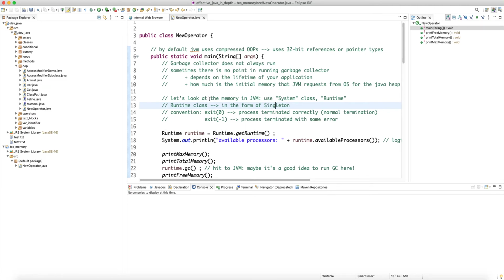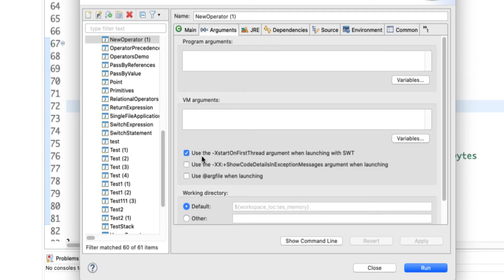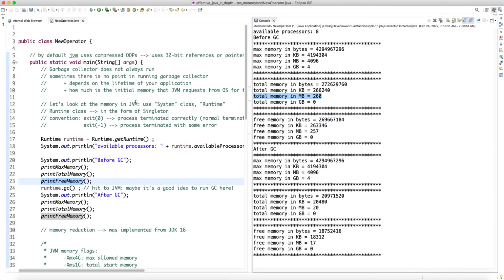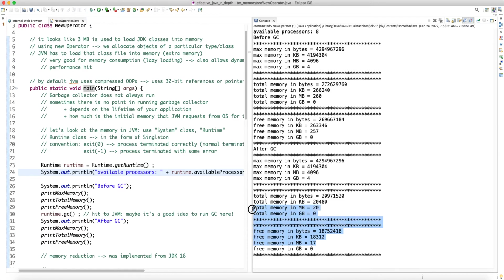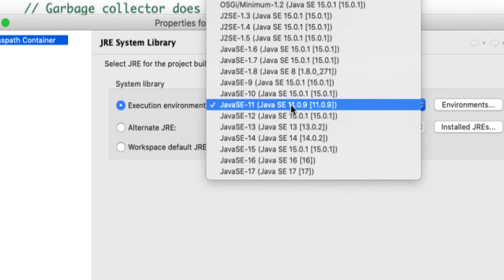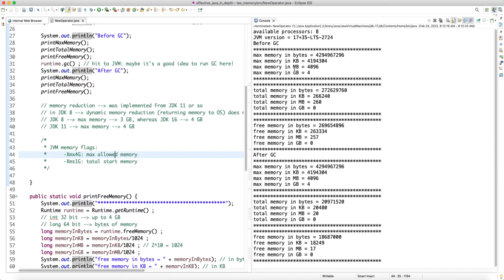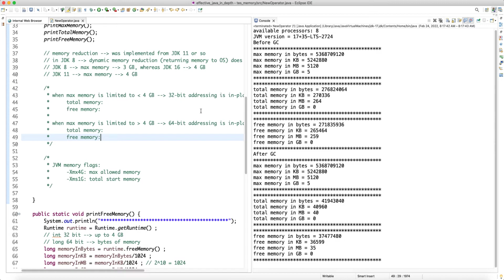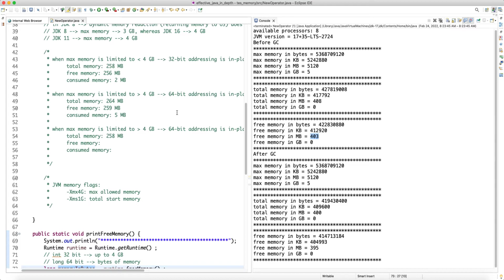Daily Dose of Java -- Part 77: Investigating JVM Memory Flags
In this tutorial, I discuss the JVM flags for garbage collectors and how they would affect the runtime memory.